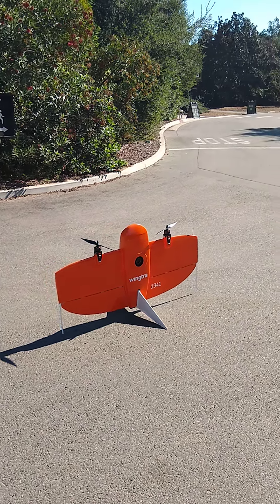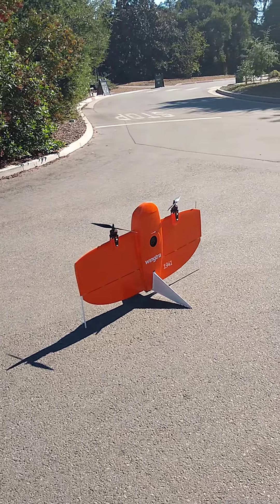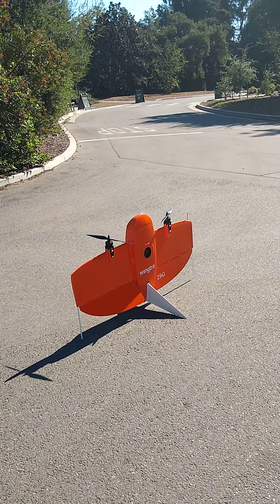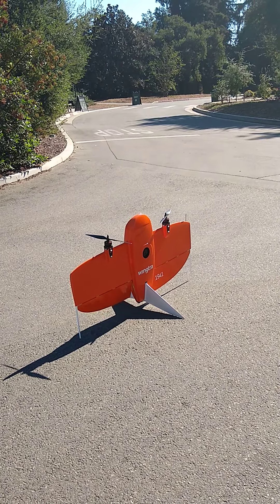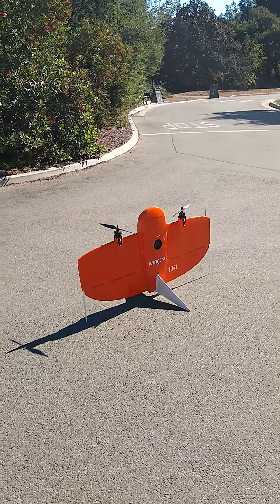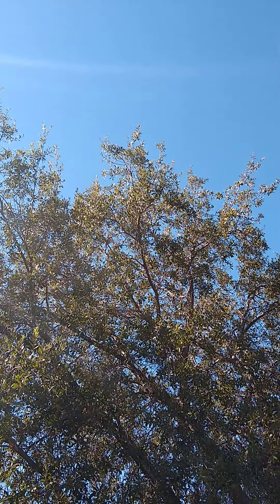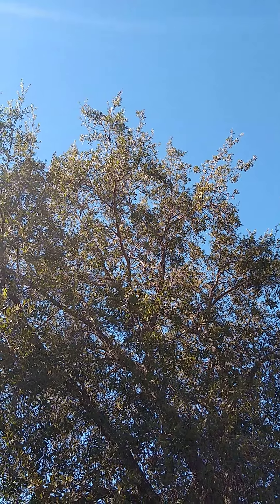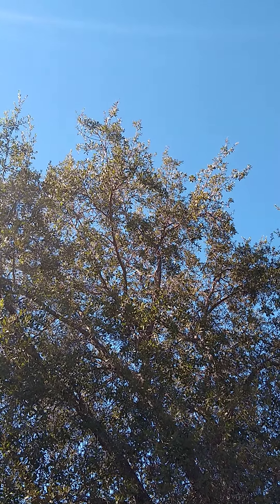Drone encounter of a different kind...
Not your typical DJI quad copter, but a serious VTOL fixed wing for high resolution aerial mapping.  Spotted at Huntington Library and Gardens near Pasadena, CA.